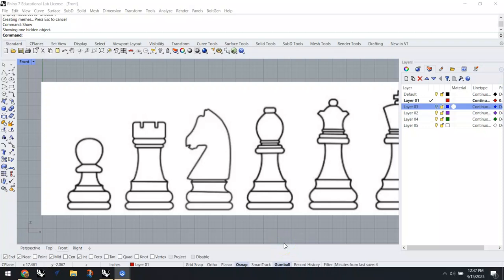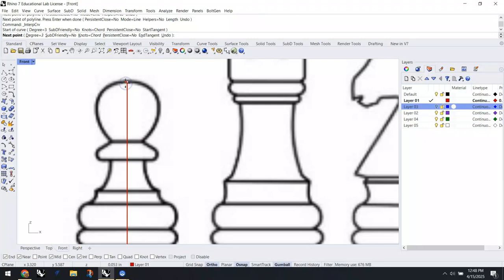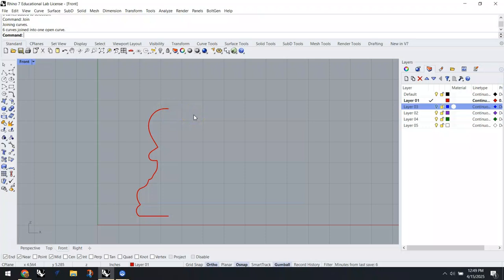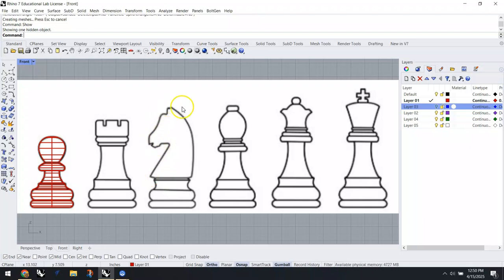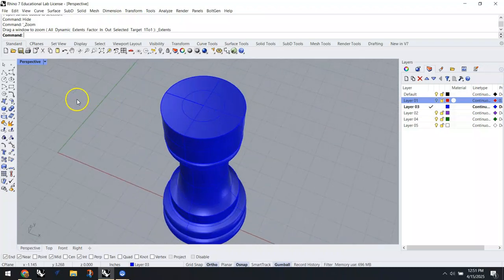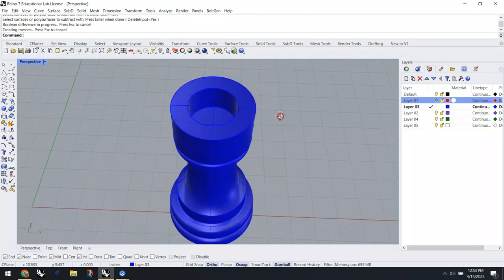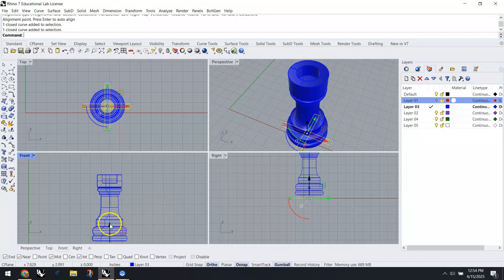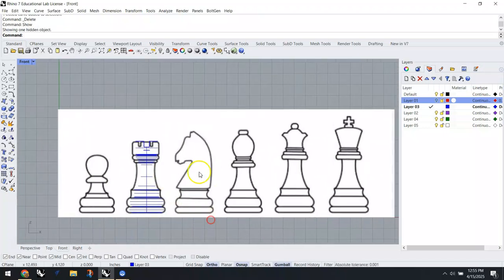3D Chess Pieces